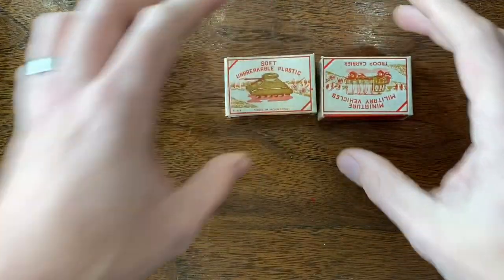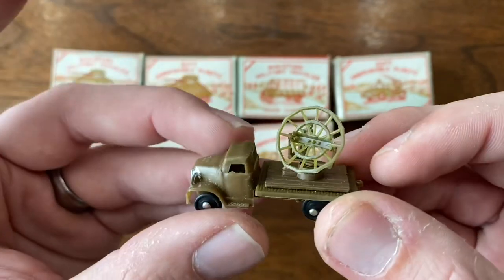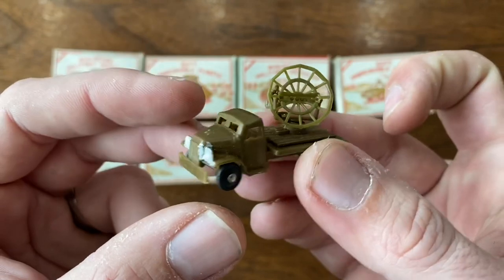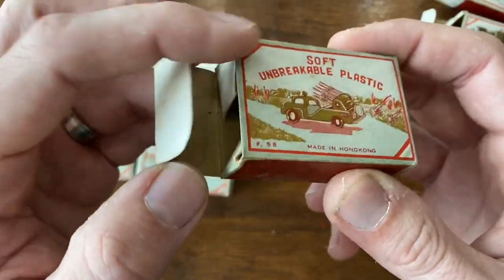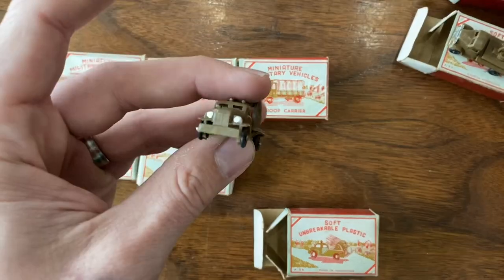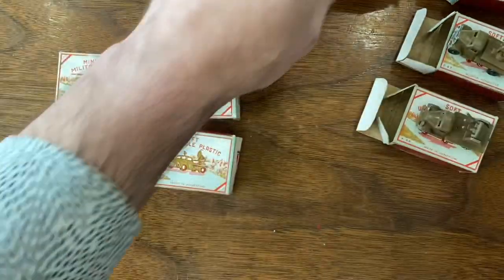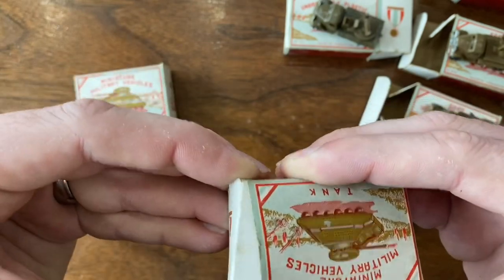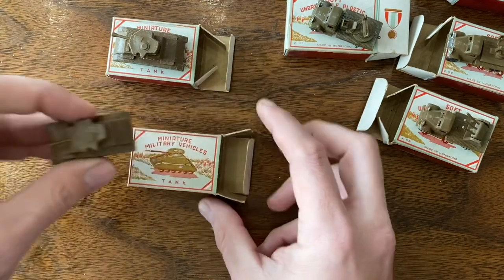Mail Call, March 2, 2020